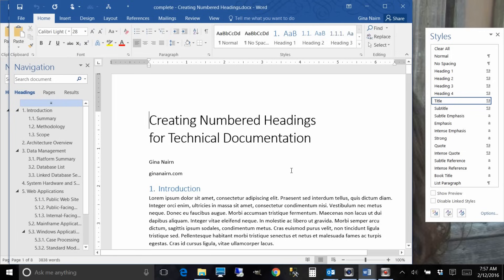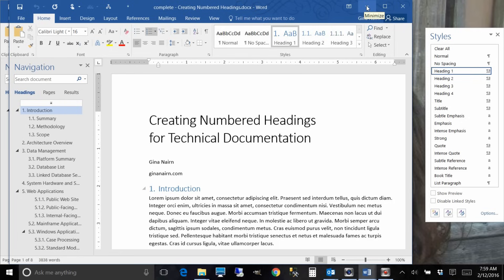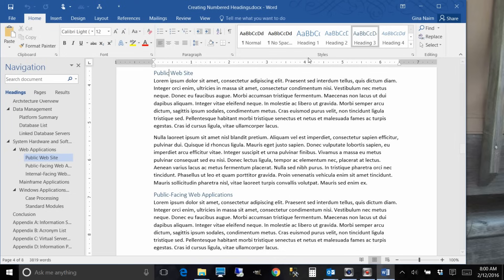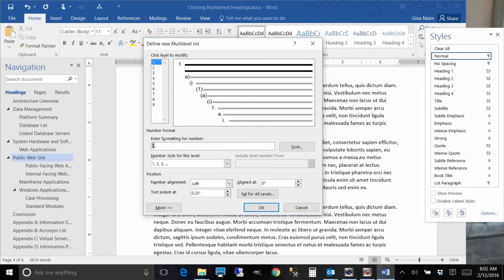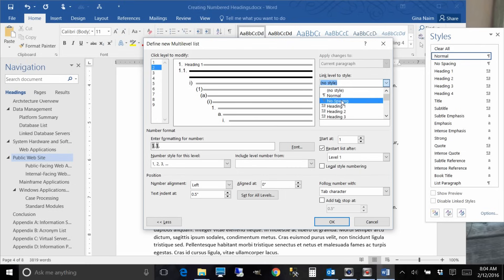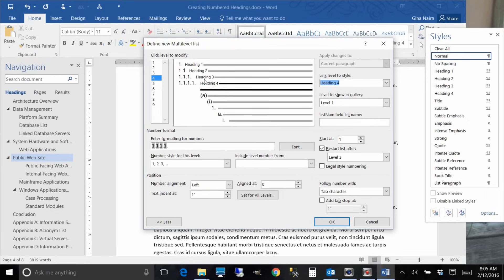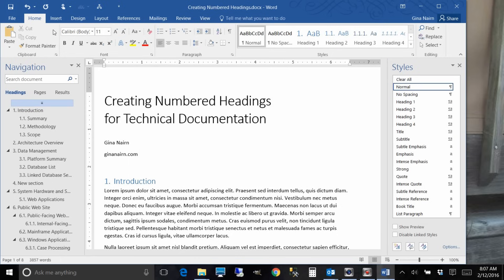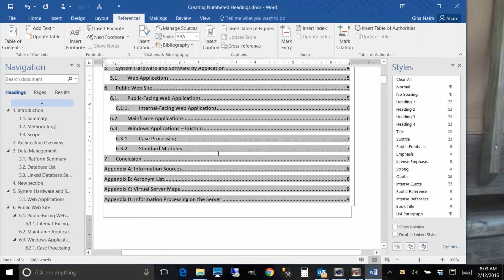Hierarchical Outline numbering for Microsoft Word Documents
Need help with word numbering format 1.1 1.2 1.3 ? Learn how to apply hierarchical outline numbering for Microsoft Word Documents in a way that perfects the formatting of technical documentation and proposals. Also a life saver for thesis/school papers! Headings will have the format 1 Title, 1.1 Subtitle, 1.1.1 Next Level Subtitle, etc. and your headings will auto number the right way. I also discuss why you would use this format, and in what situations you would NOT use this format. At the end, I added some bonus content on how to leverage the outline numbered headings to make a table of contents, and how to handle headings for Appendix sections.

I would really appreciate your feedback. I have a goal to bring more than just "how to steps" to my audience, but to also really explain the WHY aspect of using certain features of Microsoft Office.